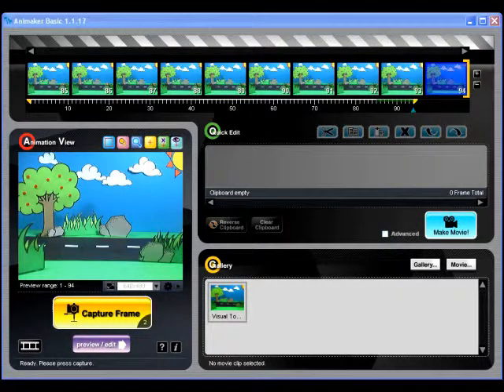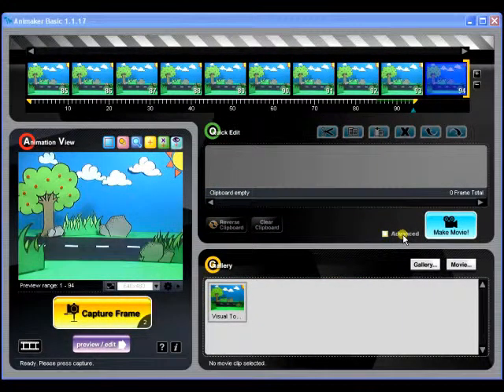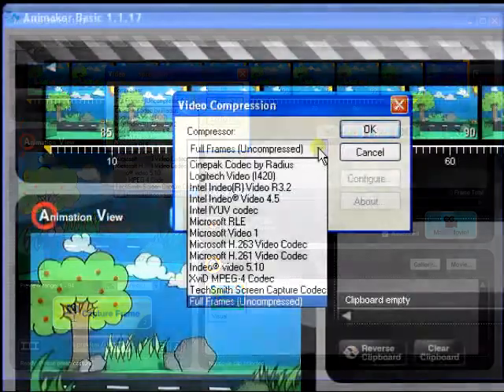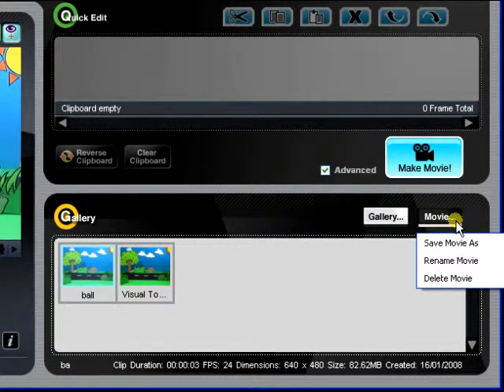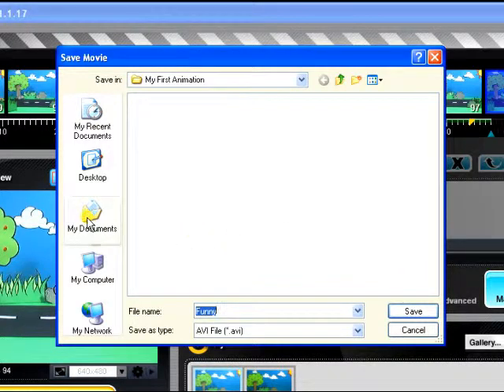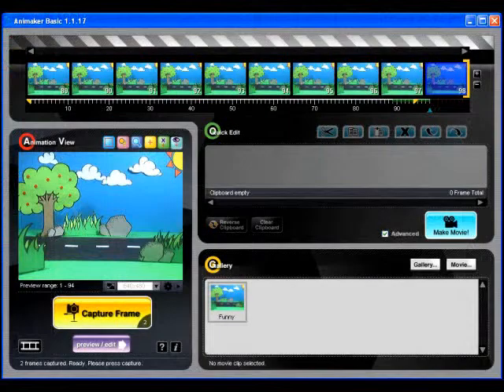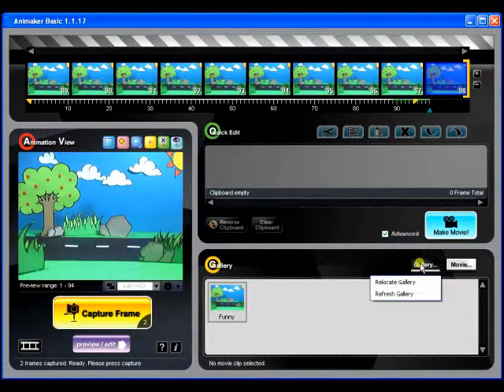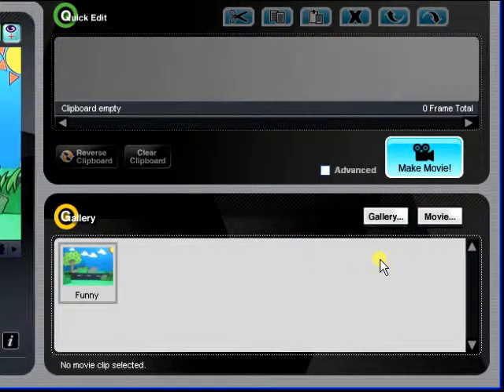AniMaker Tutorial_09_Make Movie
The last step of the production is to render your animation into a video file. Watch this video to learn how to render and save your completed animation project.

Animaker Basic is Animagine's proprietary stop-motion* animation solution, and probably Singapore's first.

Tested during real-life situations and students' feedback in Animagine's classrooms where the majority of the students are first-timers, Animaker Basic was created to aid learners of animation in a fun and forgiving manner. Experience has shown that it only takes an average of 15-20 minutes to learn the software before you start animating away!

*Examples of films made using the stop-motion technique include The Nightmare Before Christmas, James and the Giant Peach, Chicken Run, and the Wallace & Gromit films.